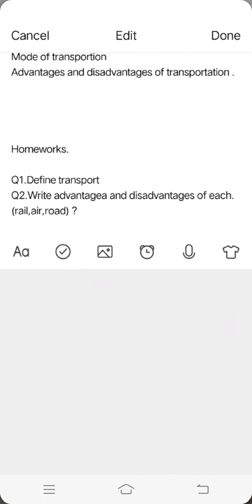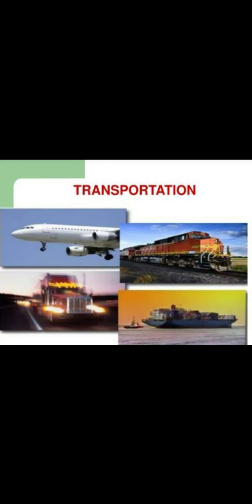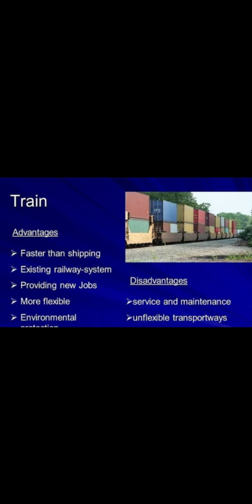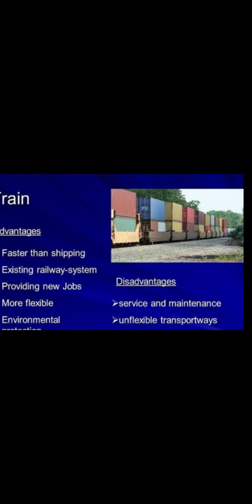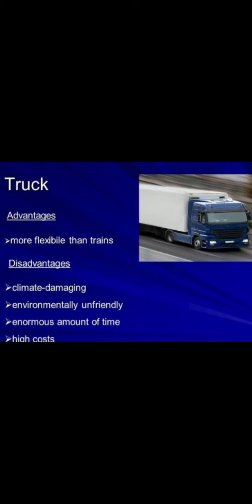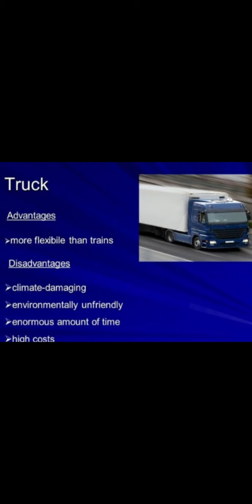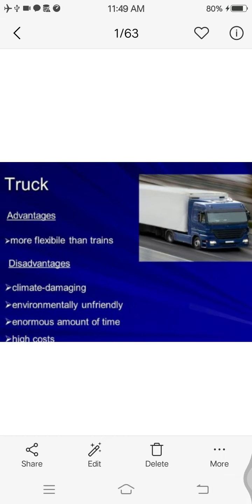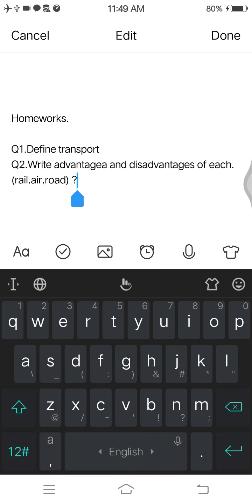What is transportation